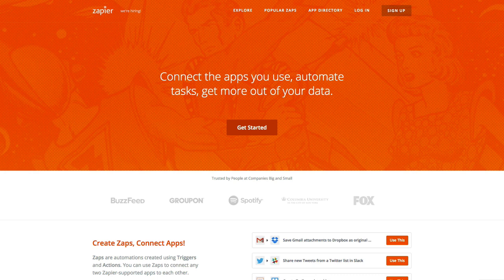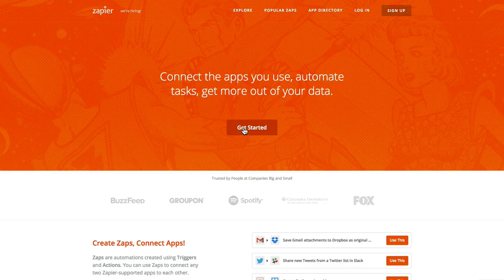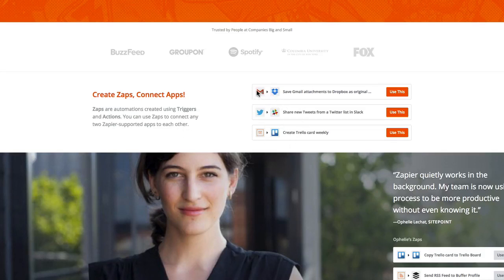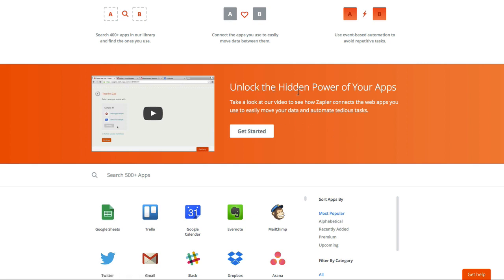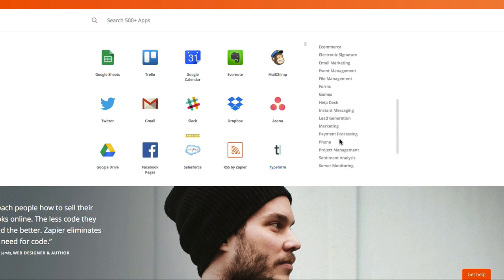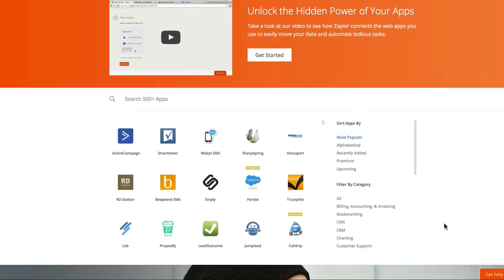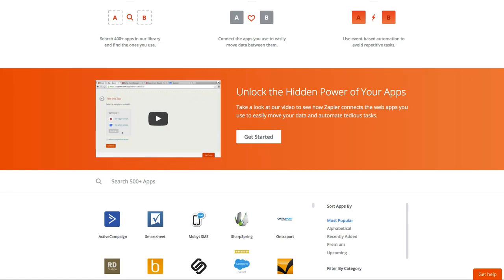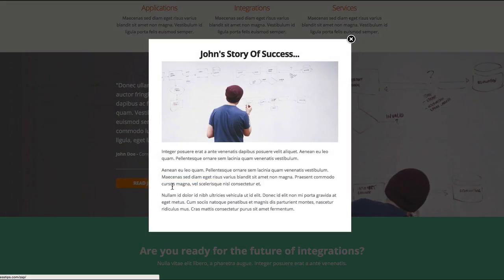OptimizePress Zapier Teardown Overview